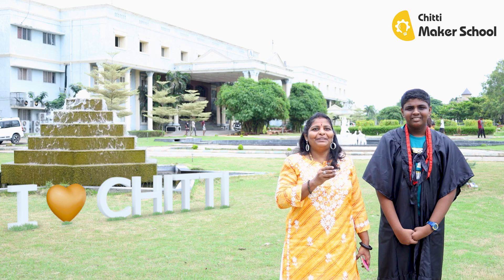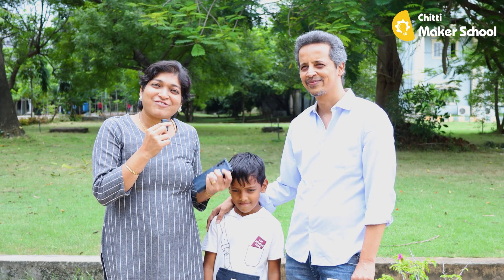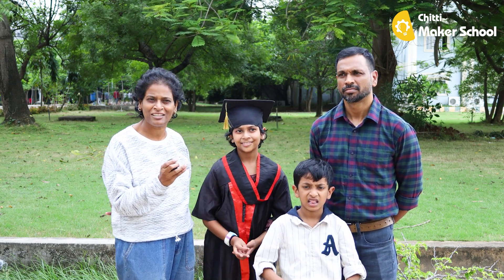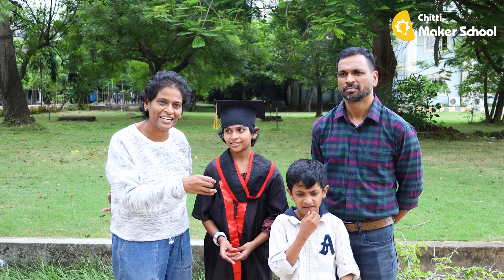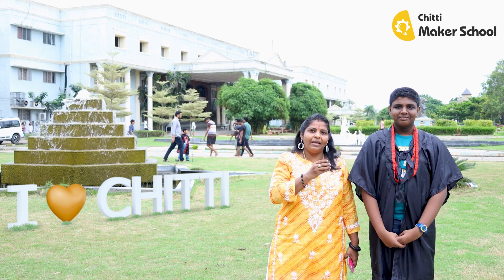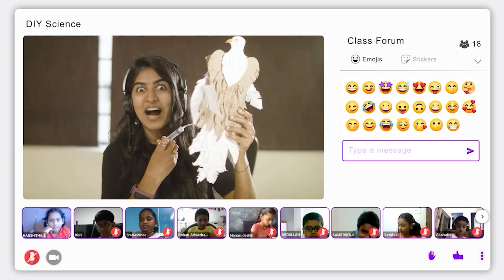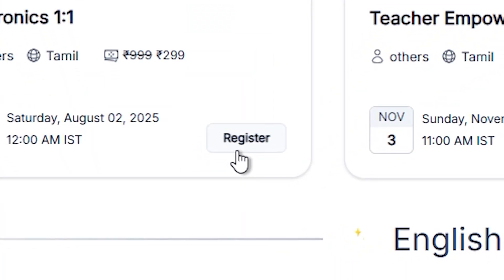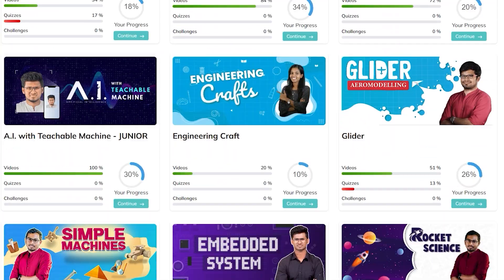Chitti Maker School Parent's Feedback!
Chitti Maker School offers a top-tier curriculum covering everything from basic to rocket science. All the modules have Hands-on project-based learning that stimulates logical thinking and fosters curiosity.